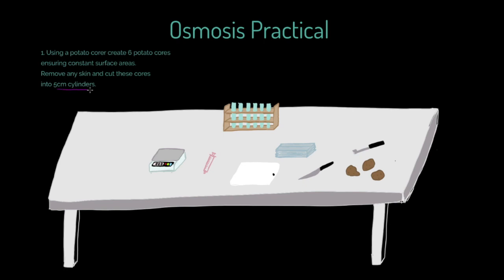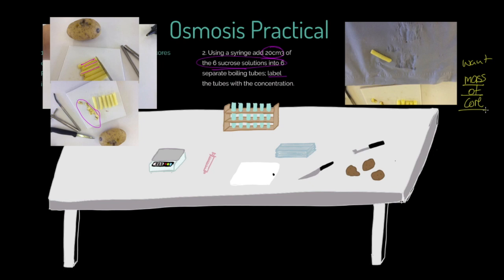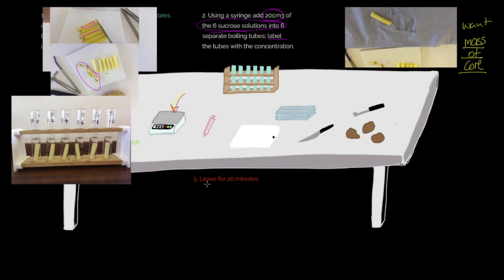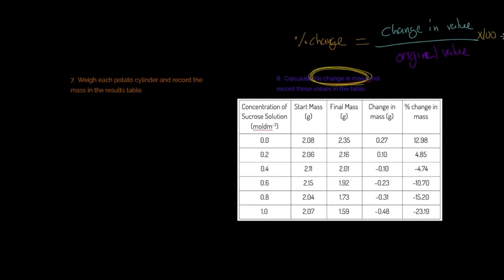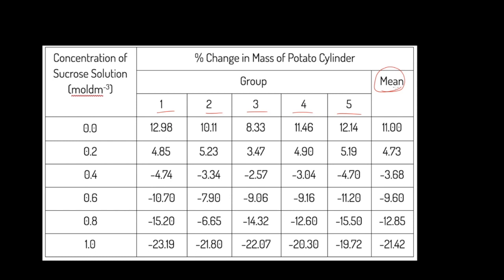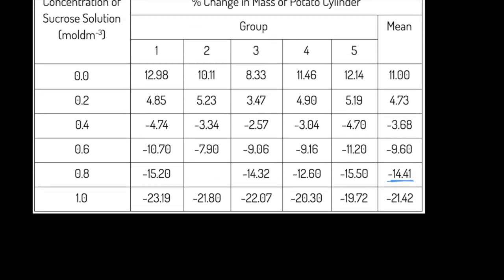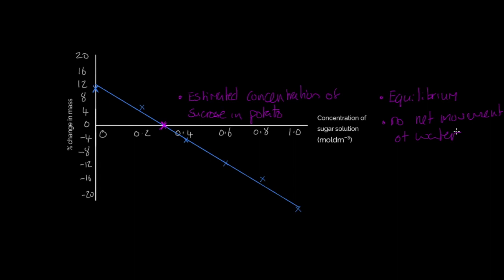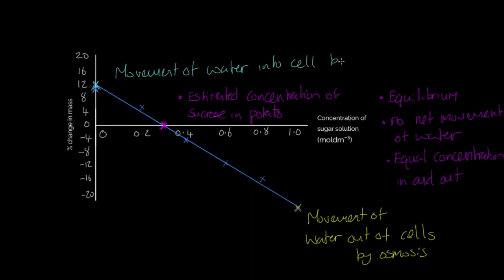AQA GCSE Biology (9-1): Required Practical - Osmosis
A tutorial video covering AQA GCSE Biology (9-1): Required Practical - Osmosis. It contains:

Finding management of this practical problematic? Try reading the EverLearner guide to the osmosis required practical Find tips, hints and extension strategies to get the most out of the time!

Head over to theEverLearner.com for more high-quality resources. Sign up to our study package and track student usage by the millisecond.